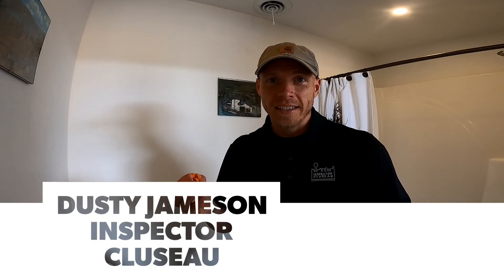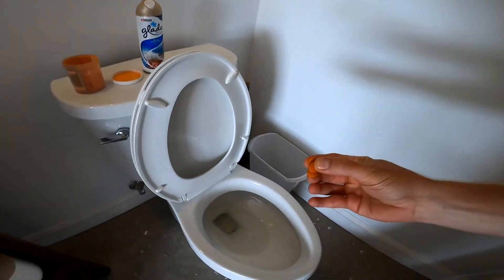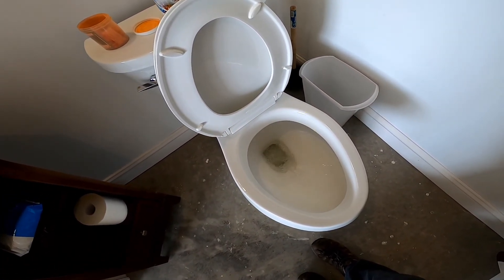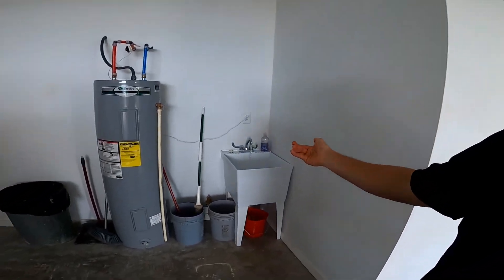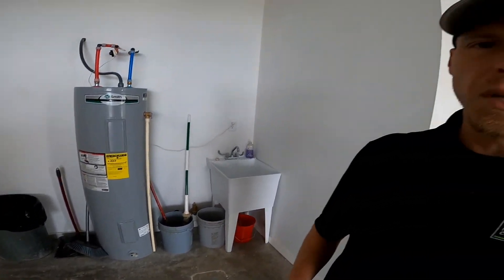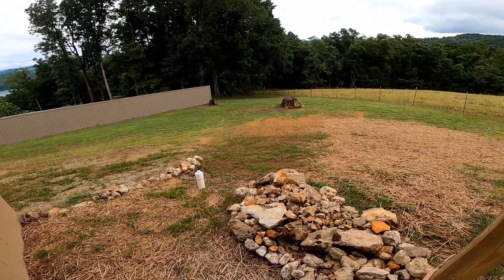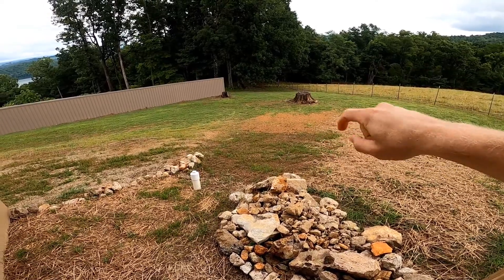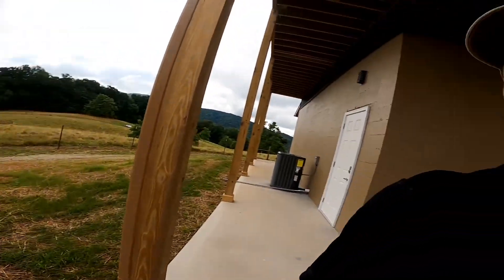Septic Load and Dye Testing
A load and dye test a very basic and rudimentary test that can be performed on septic systems. These tests are performed by dropping dye tablets or liquid into a fixture (typically a toilet) and a large amount of water drained through the system (typically more than 100 gallons).
The idea is to put a large amount of water into the system to reveal potential issues, such as a tank or drain that is not performing properly. If the interior drains malfunction during testing or if the dye is visible on the ground surface, that indicates a problem.
It should be stated that this should not be considered confirmation that the system is working properly. There very well could be issues with a system that this method of testing will not reveal.
But this is a cheap and easy way to do an elementary test on a septic system, and it COULD reveal potential issues.